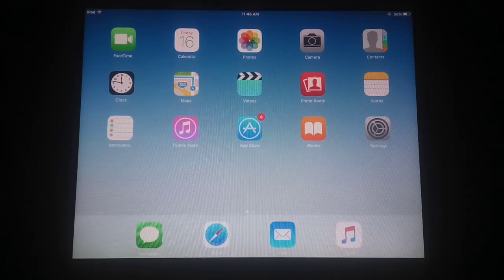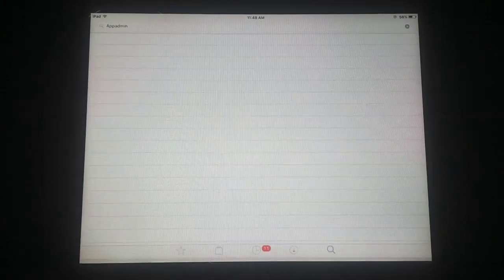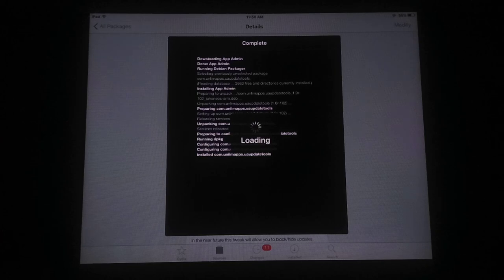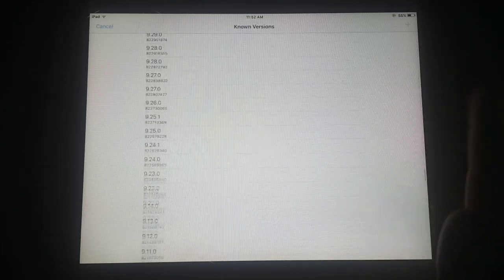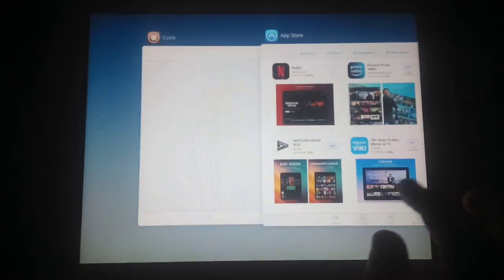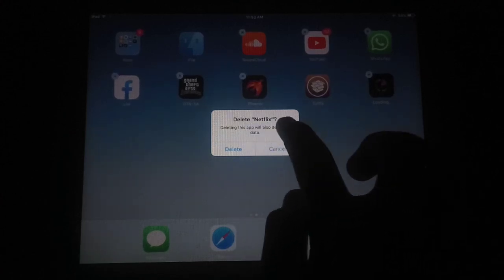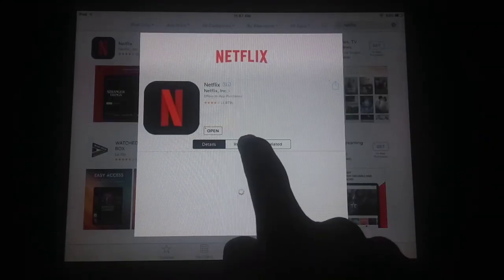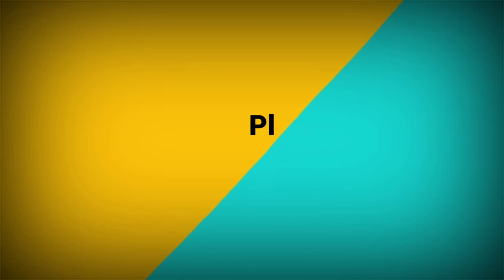How to install Netflix App in Old iPad iOS 9.3.5/9.3.6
Technical Tick

How to install Netflix App in Old iPad old iOS 9.3.5
Official Netflix App Download in iPad 2 in 2021
Working Method
With Live Proof

Please
1 Request From You